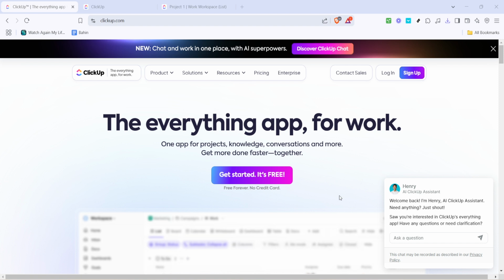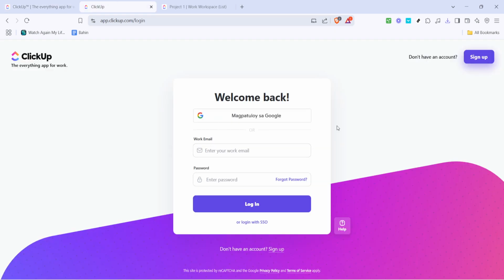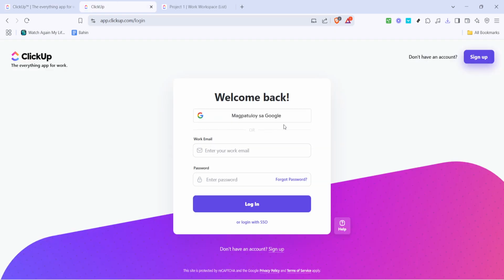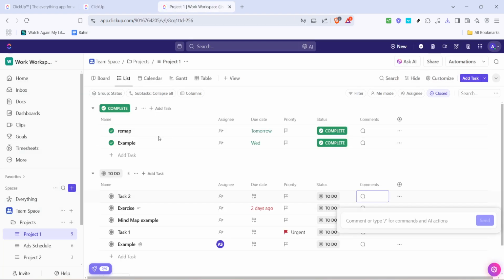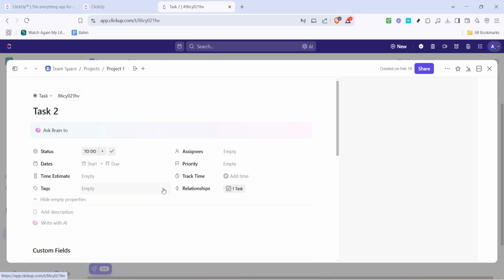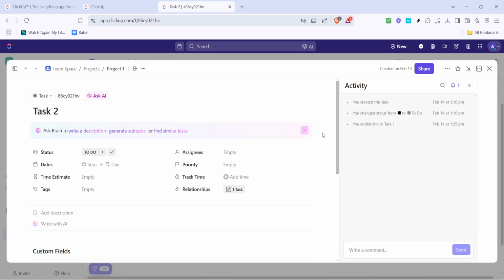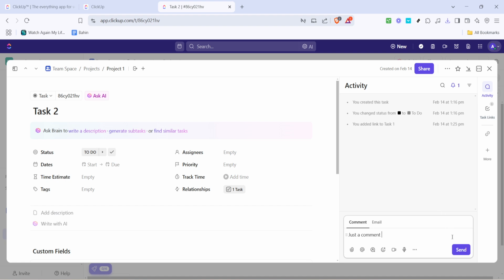How to Comment on Clickup Task (Full 2025 Guide)